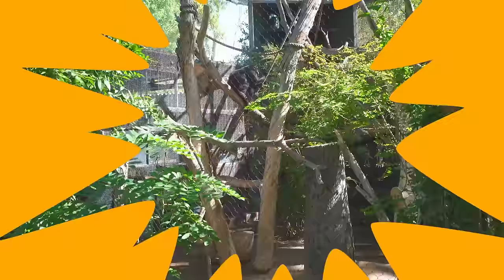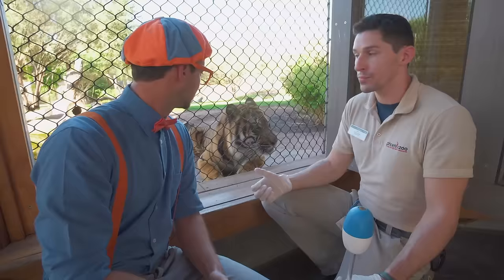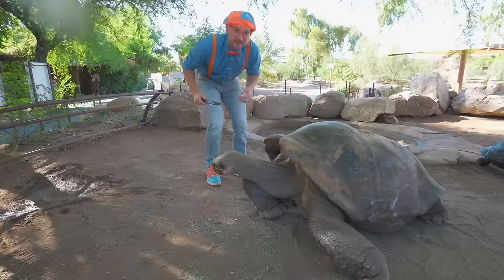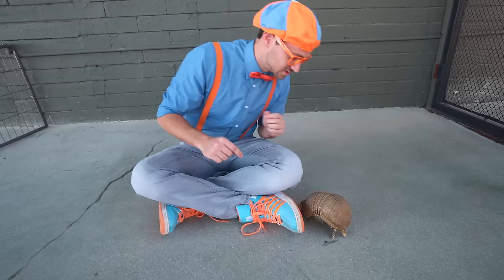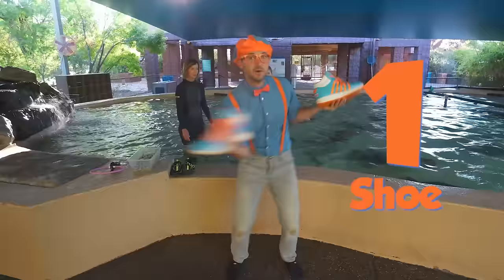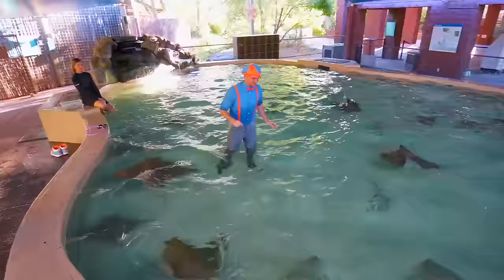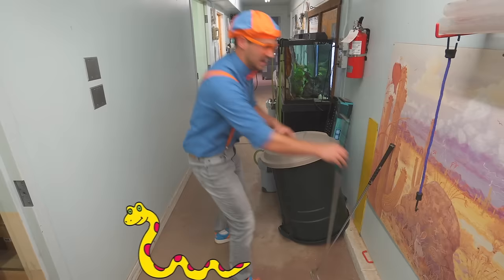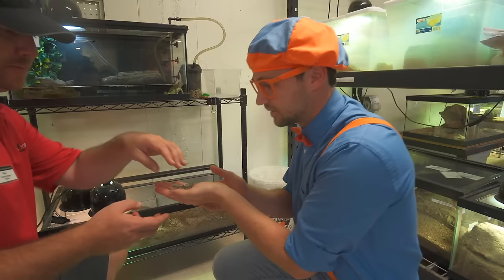Explore Monkey Jungle Animals with Blippi! | Children's Zoo Adventure | Educational Videos For Kids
Blippi becomes a zookeeper for a day and visits the Zoo. Blippi learns about animals for children and toddlers for a day. Get a behind the scenes look at being a zookeeper at the zoo for a day with Blippi. The Blippi Animals for kids video is a great way for children to learn about animals and see the fun profession of a zookeeper.